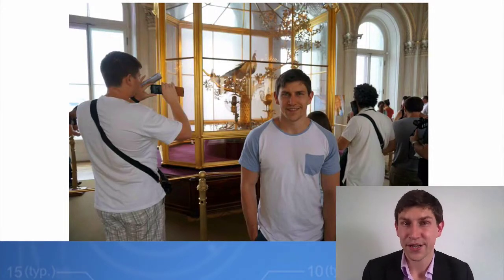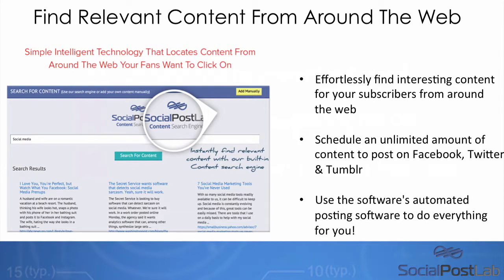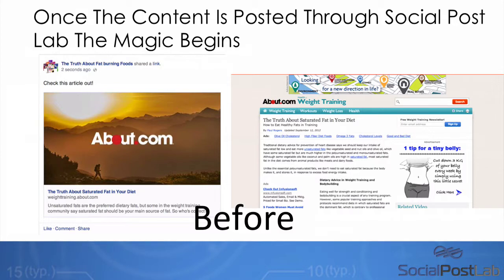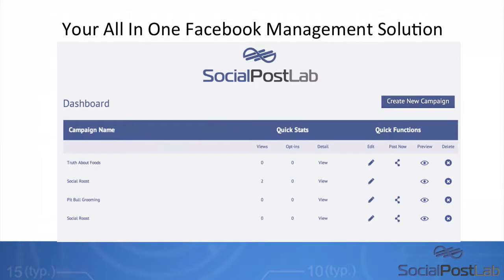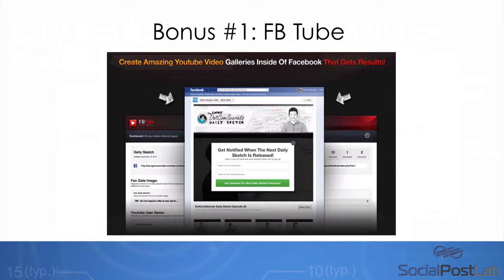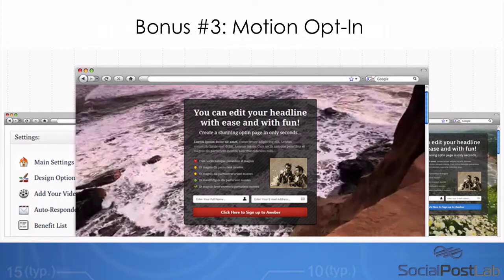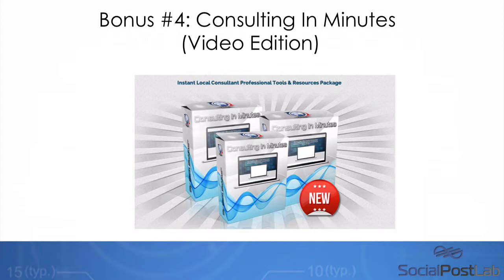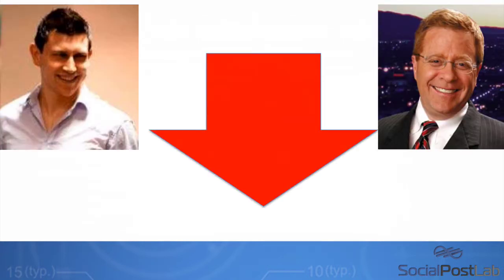Todd Bonus video US